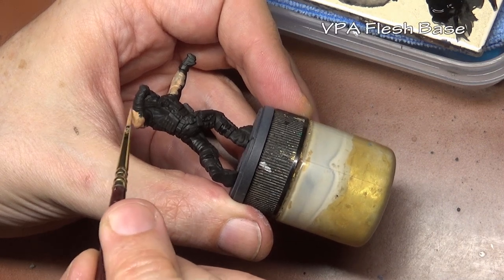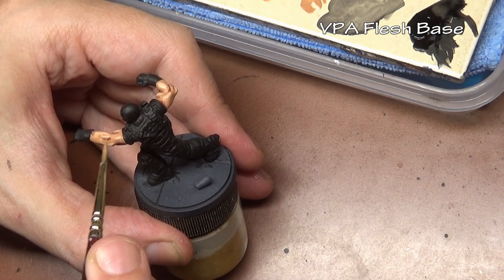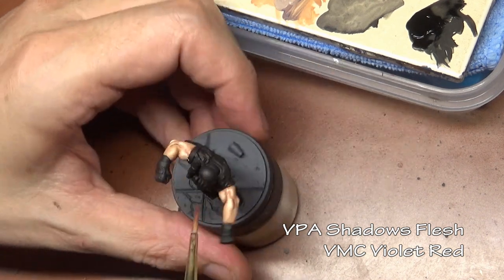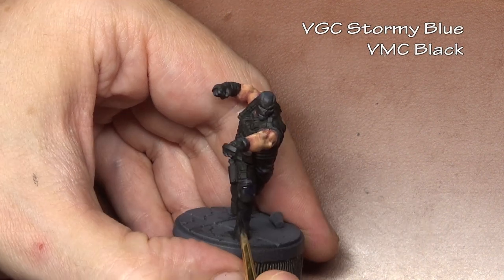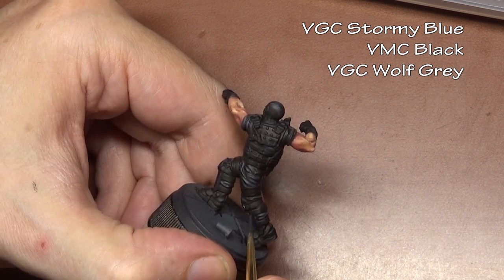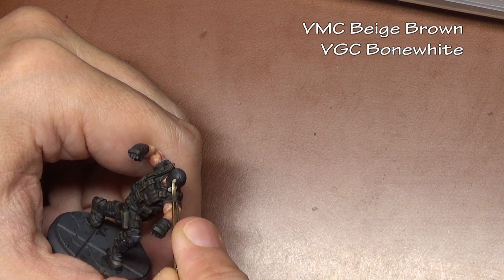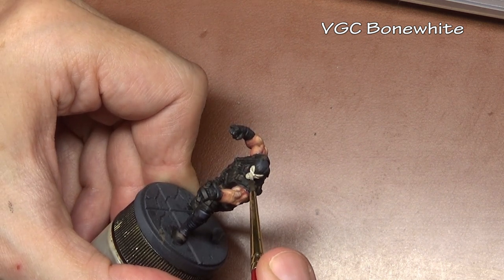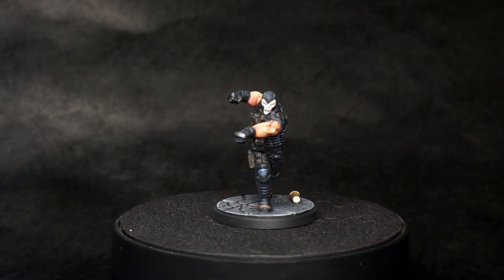Painting Marvel Crisis Protocol Crossbones - Highlight Black Tutorial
Look out Aquaman! Here comes your arch nemesis Crossbones! In this painting tutorial we going over how to paint Crossbones (duh) from the miniature game Marvel Crisis Protocol. We'll also go over four (4!) different ways to highlight black paint.